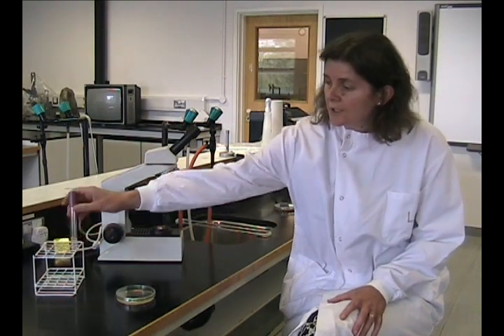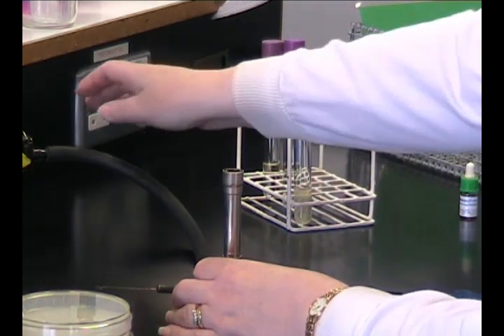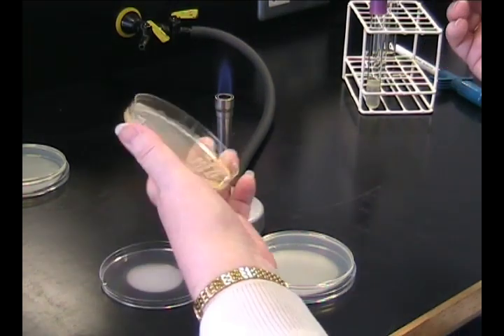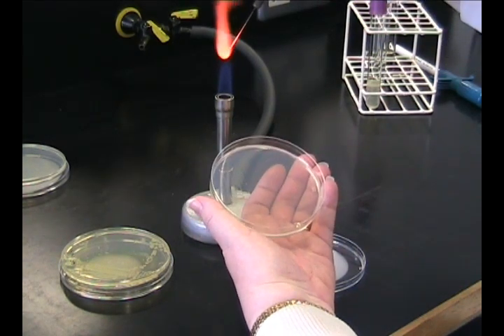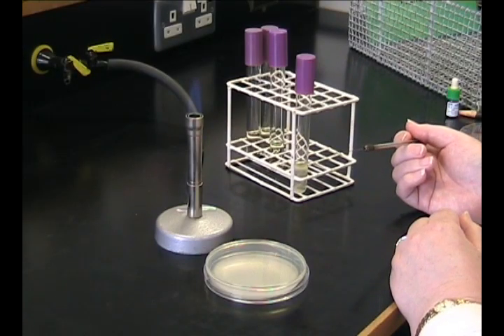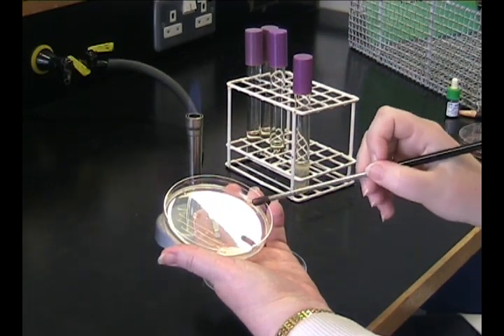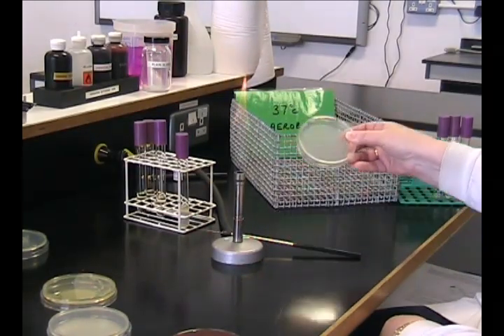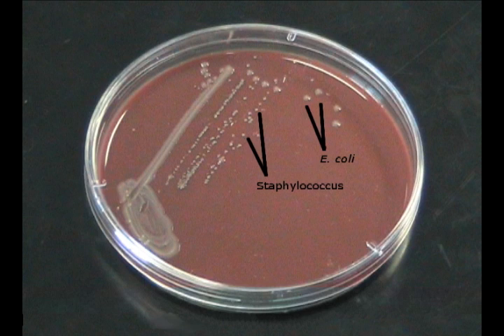Isolation of bacterial colonies